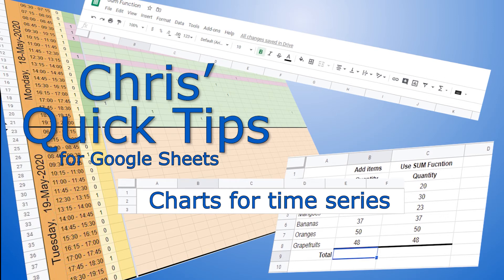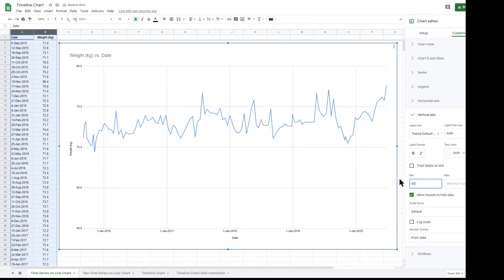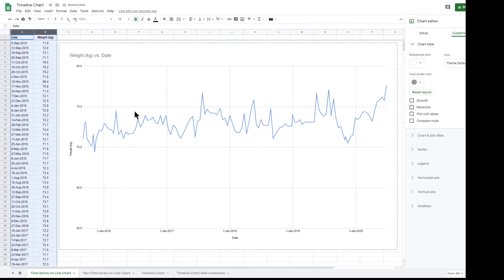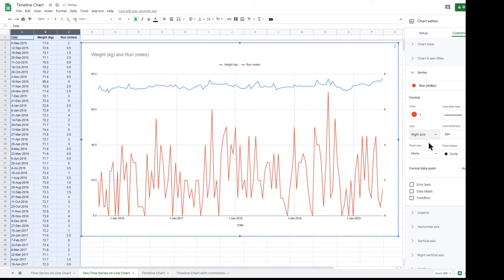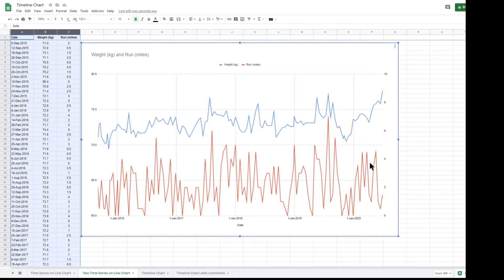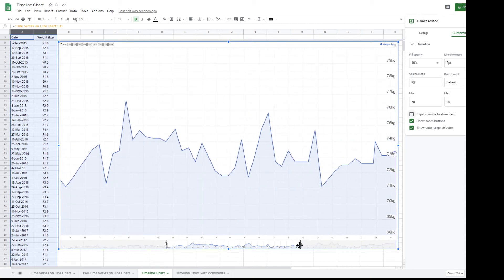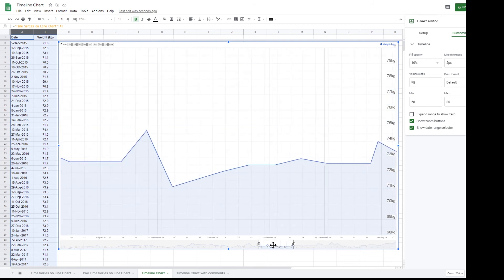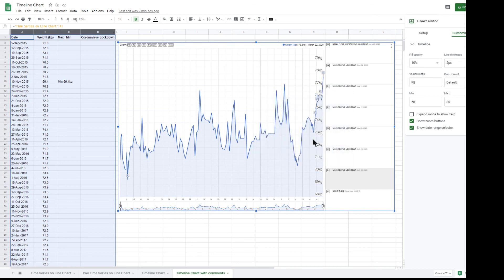Google Sheet: How to set up a Timeline Chart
How to set up a chart for time series data using a standard line chart and the Timeline chart - a very useful chart which is hidden at the bottom of the list of chart types